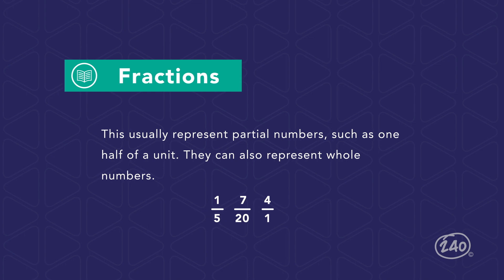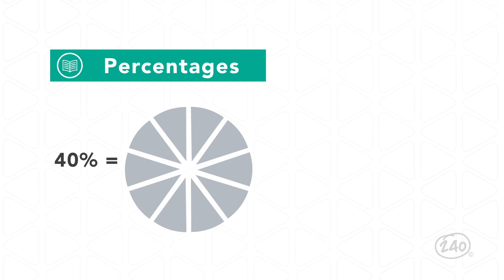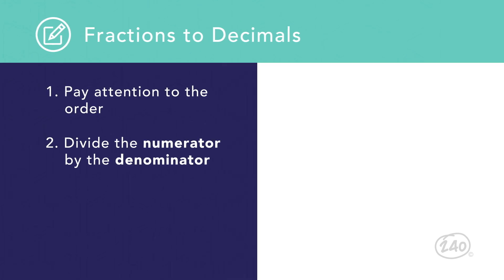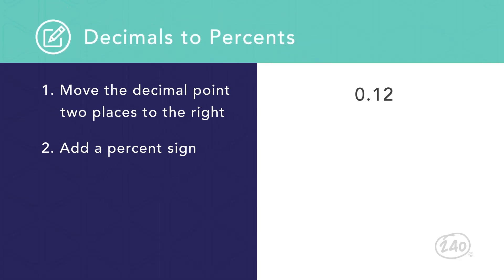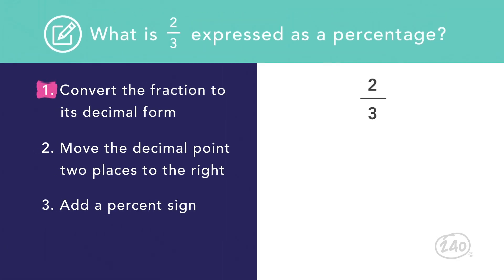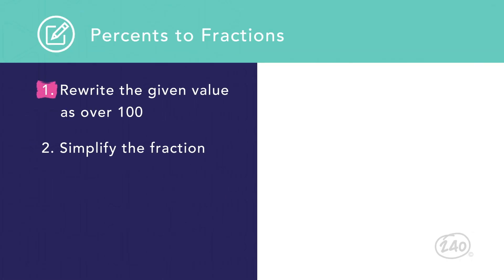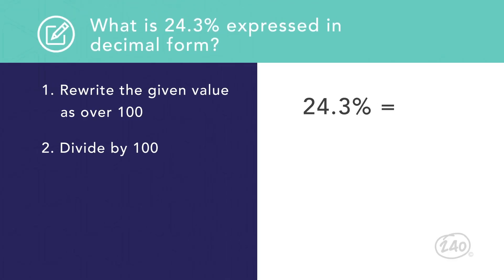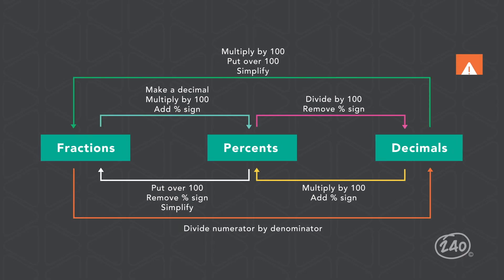Fractions, Decimals, Percents [A New Video Series]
Learn more about Fractions, Decimals and Percentages using this 240 Tutoring video. We will breakdown the meaning of each and provide a few practice questions as well.

Did you know we offer in-depth study guides, resources and more?